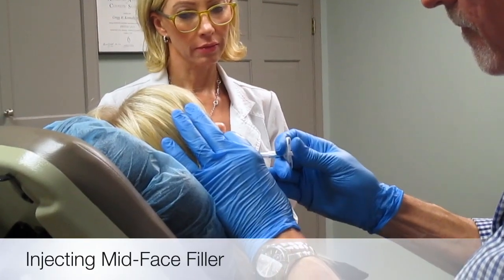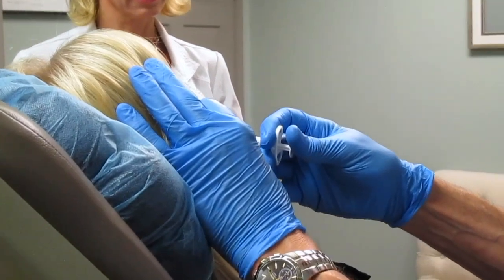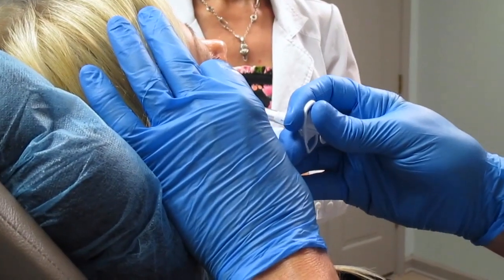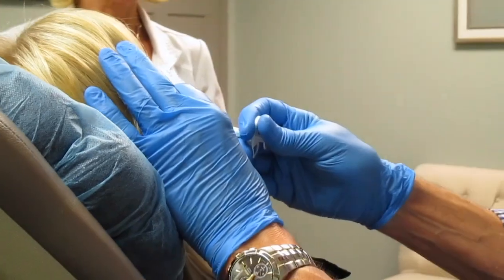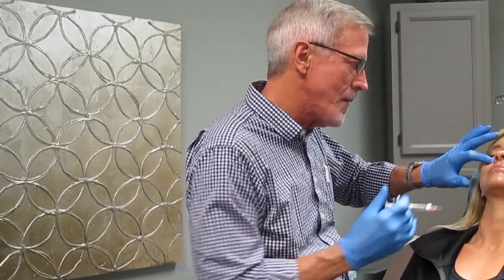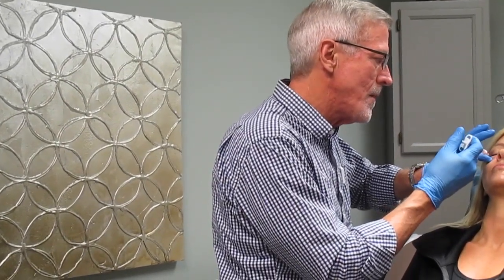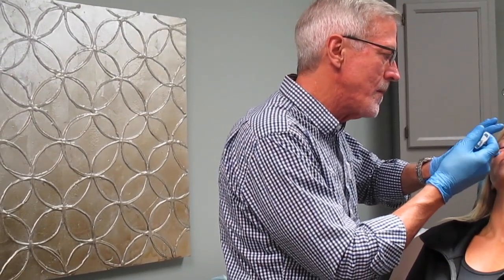Magnolia Makeover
This video is about Magnolia Makeover